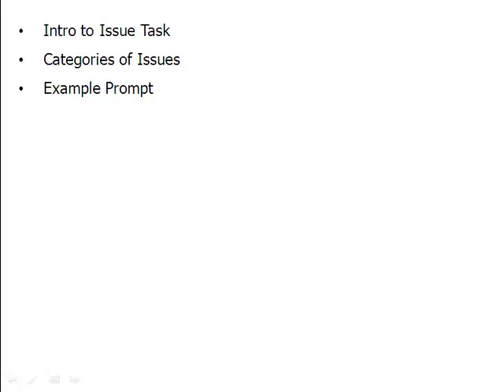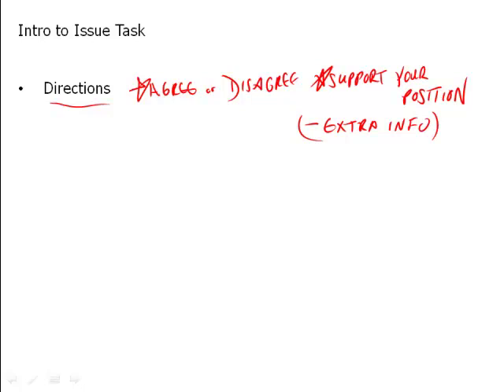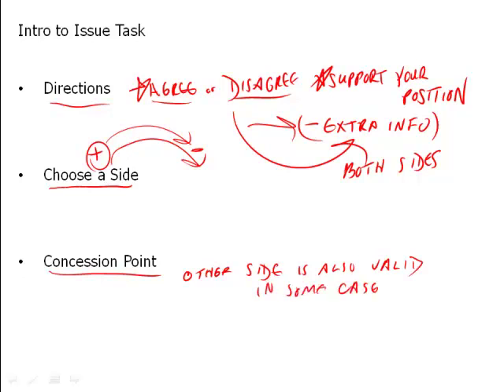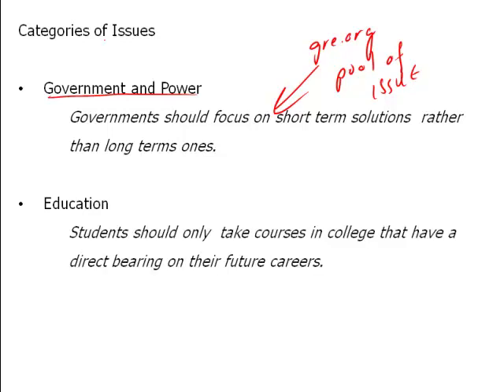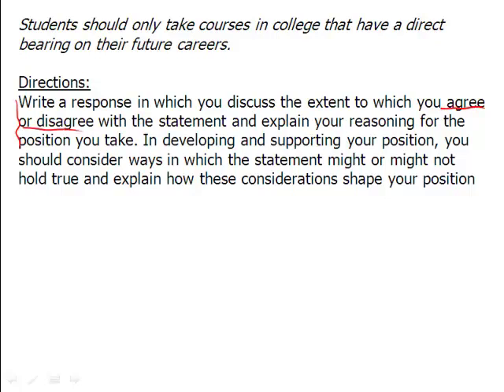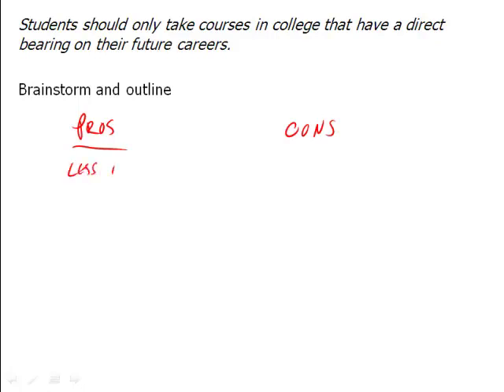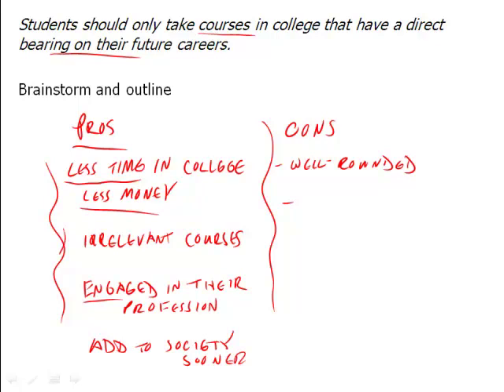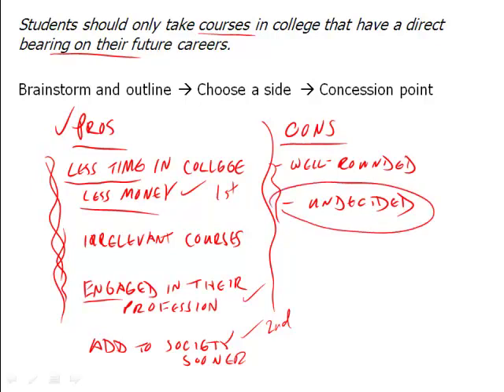Introduction to Issue Task || Lecture 2 || Analytical Writing Assessment (AWA) || GRE Preparation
This video is about the introduction to issue task in Analytical Writing Assessment in GRE General Test.